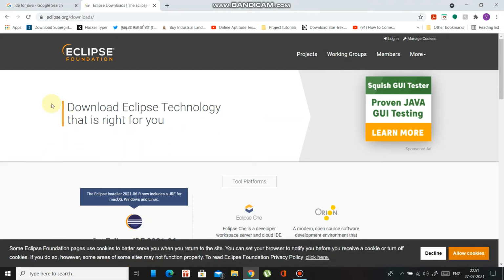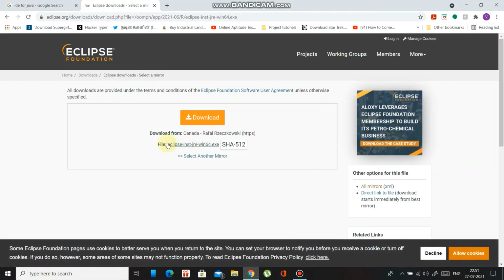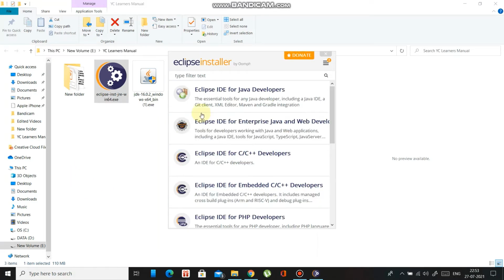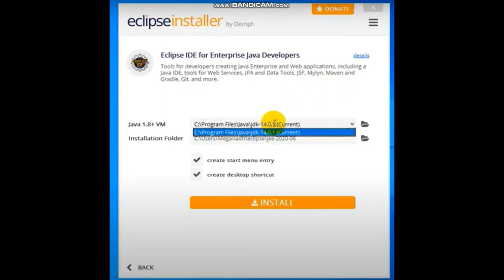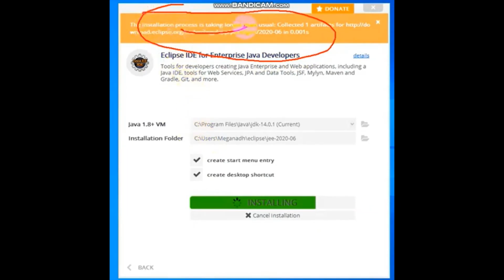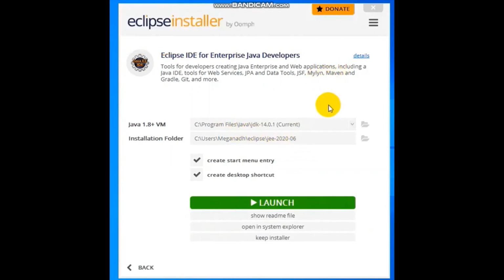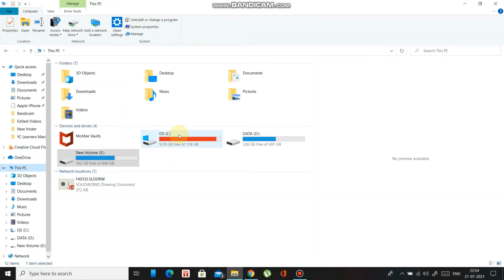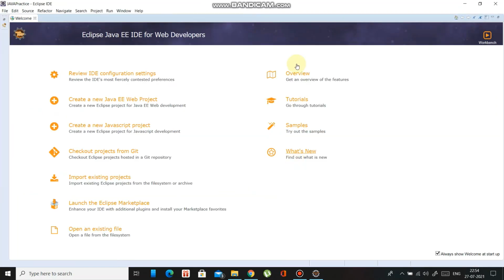#2 Java Tutorial: Downloading and Installation of Eclipse IDE For windows 10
Java Tutorial: Downloading and Installation of JDK For windows 10